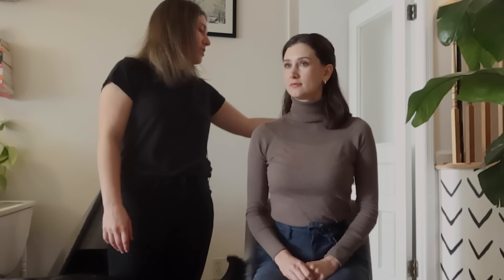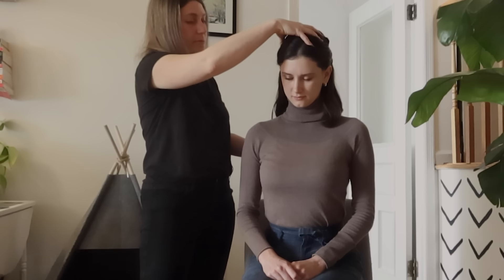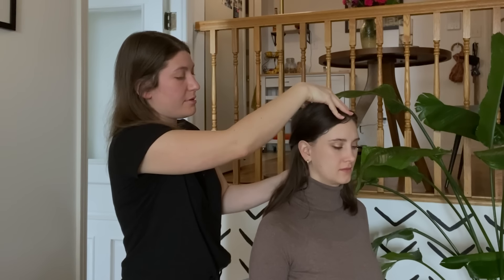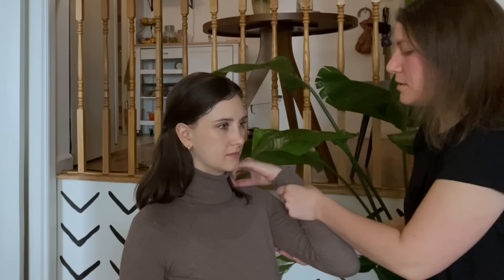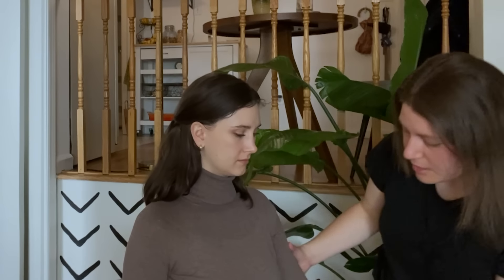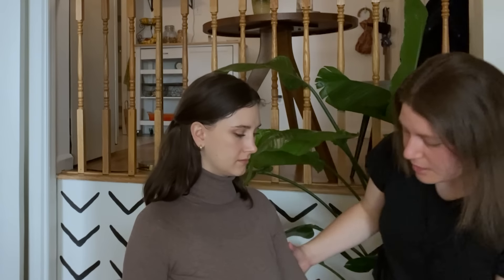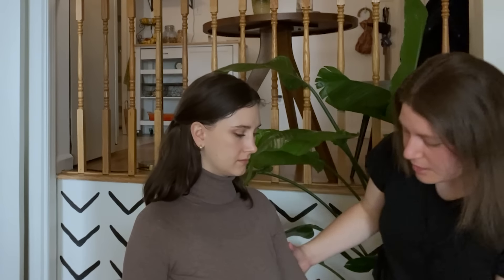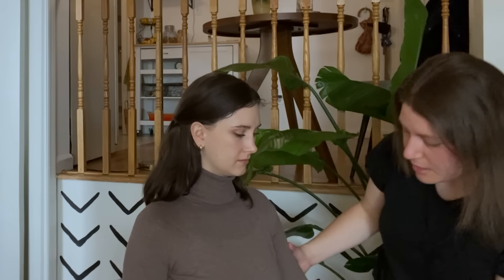[ASMR] 74 Minutes of Posture Adjustments | Alexander Technique for Focus and Sleep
What I use to prep myself for bed: Celeste sleepytime tea

Point and shoot camera
i-phone (camera)
I-phone tripod
Camera tripod